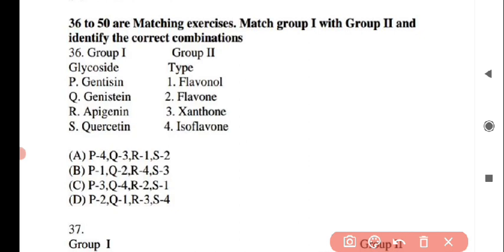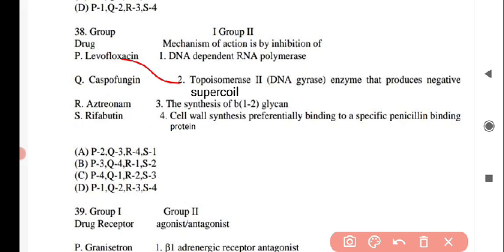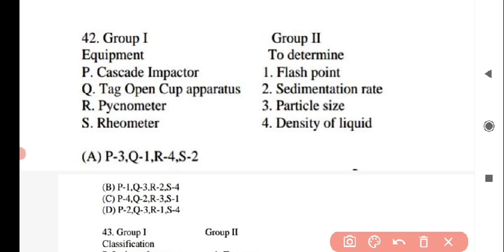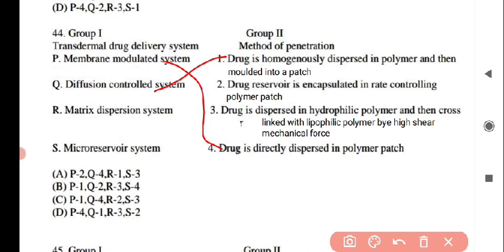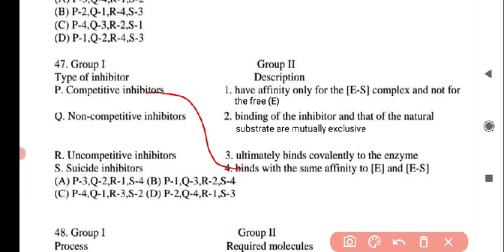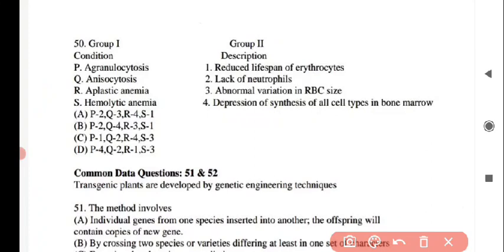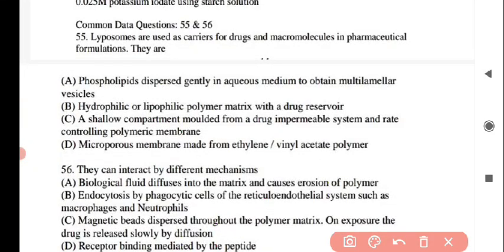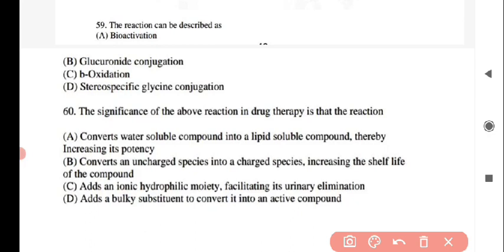GPAT 2009 Pharmacy Gate 2009 Part 2 - Previous Year Question Paper with Answer Key MCQs I 1998-2022